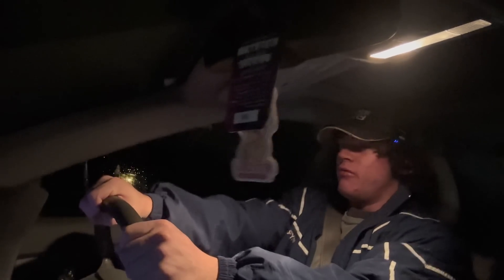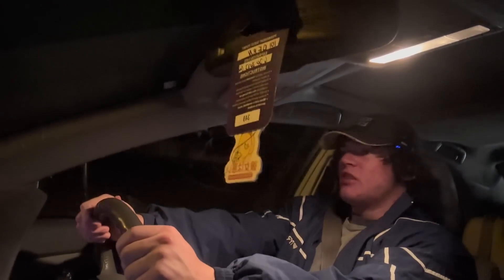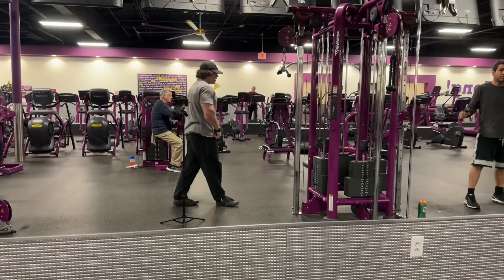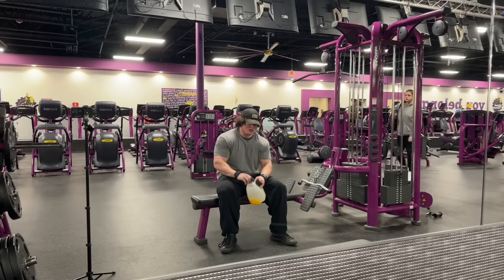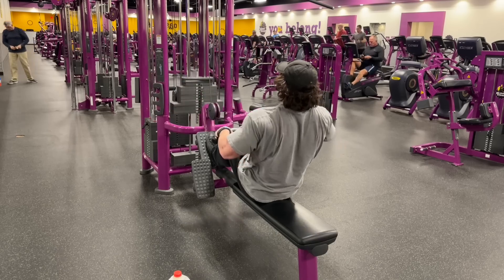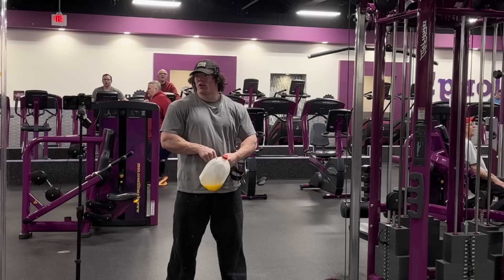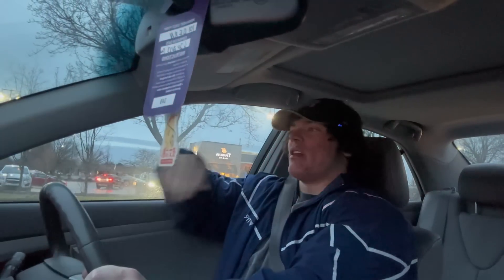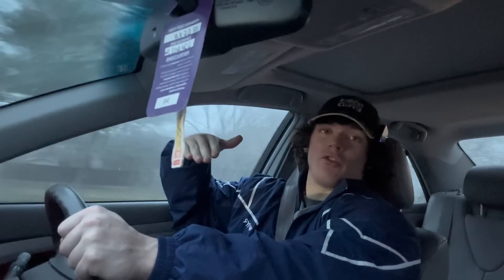Spring Bulk Day 64 - Back Pfit Edition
Again by divine intervention the lunk alarm was not set off